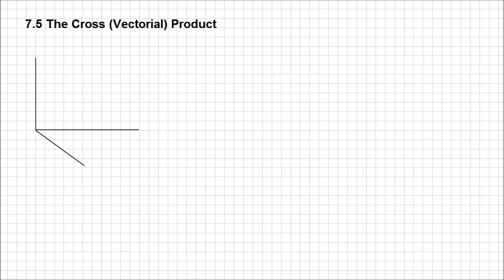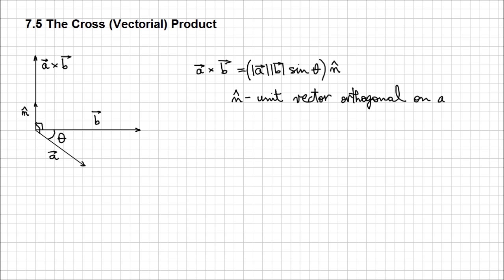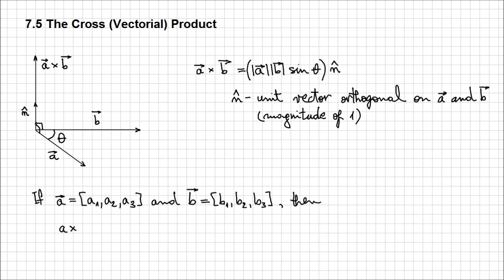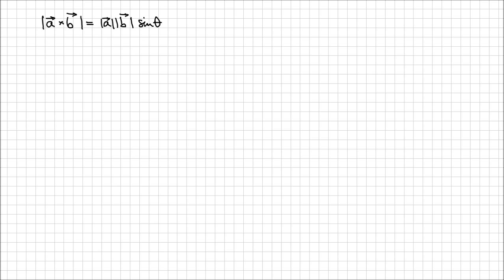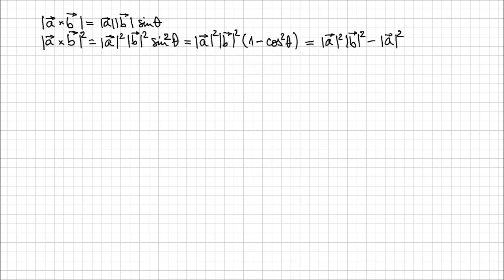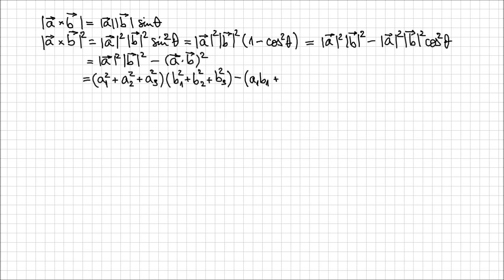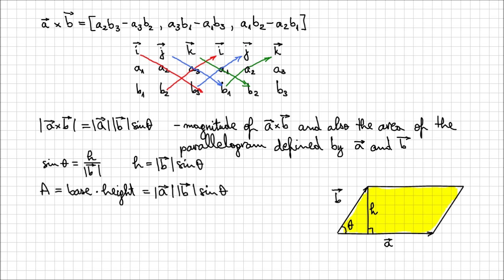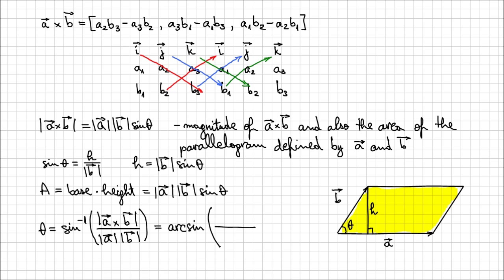7.5 Cross (Vectorial) Product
Calculus and Vectors - 7.5 Cross Product

This lesson presents the second type of product between two vectors, the cross product. The cross product results into a vector with a magnitude and direction that we'll determine during this lesson. We'll learn how the use this cross product to determine the area of a parallelogram and we'll conclude the lesson with the properties of the cross product.